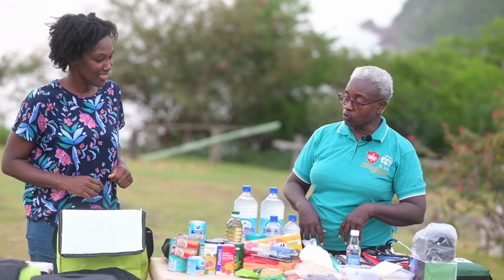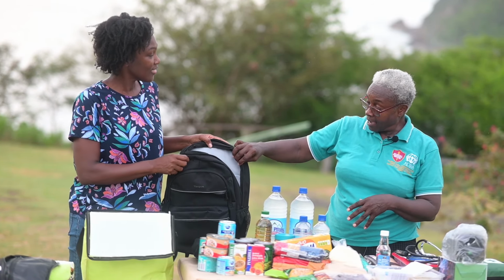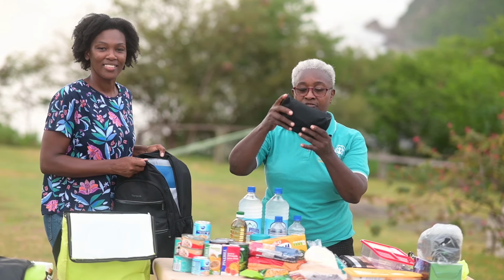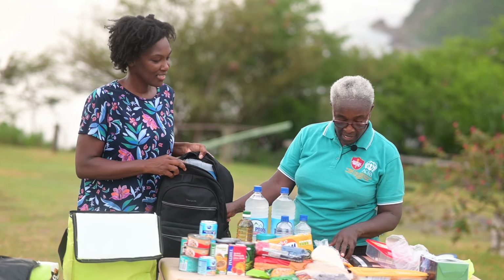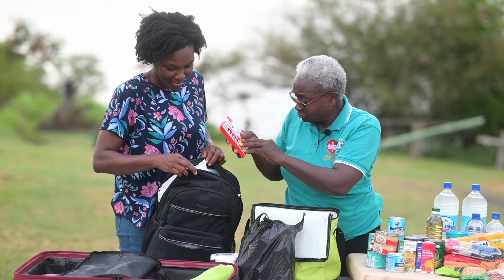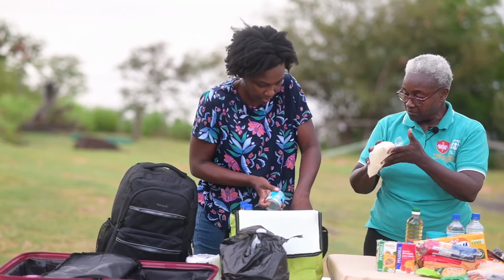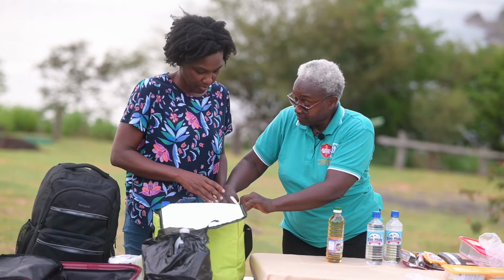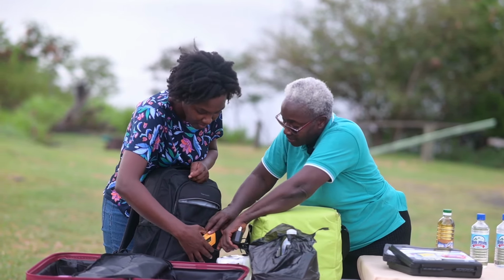ADRA Preparedness Video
Tips on how to prepare for disaster.